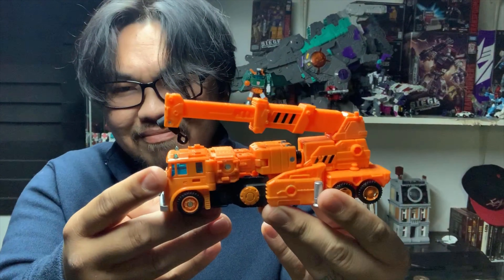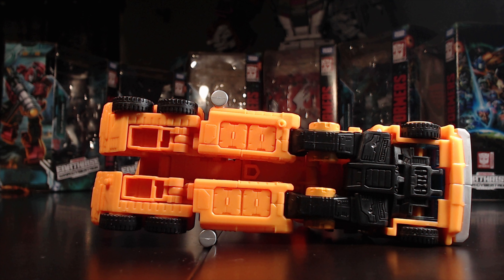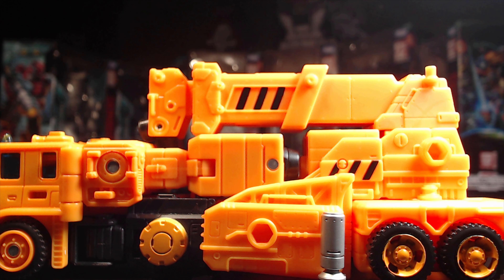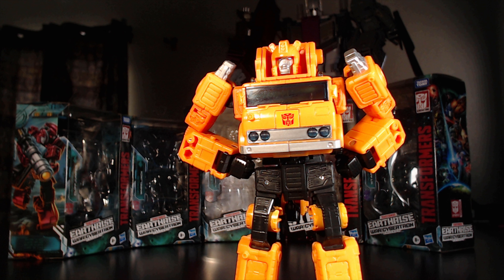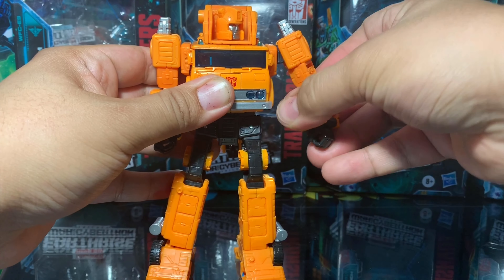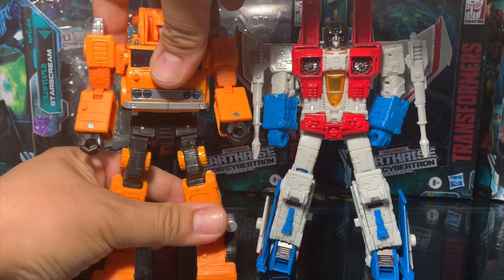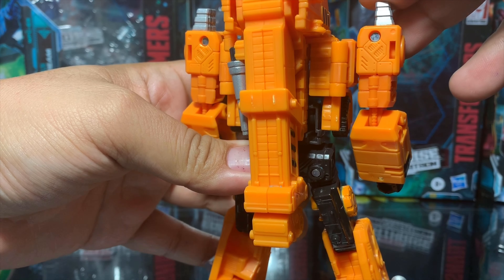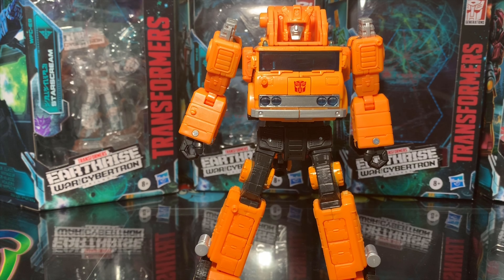Transformers WFC Earthrise Voyager Class GRAPPLE Review Stopmotion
Stop-motion Transformers WFC Earthrise Voyager Class GRAPPLE Review.

Sound and Vfx: Footagecrate.com